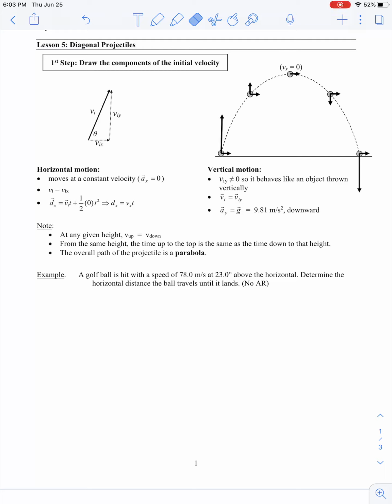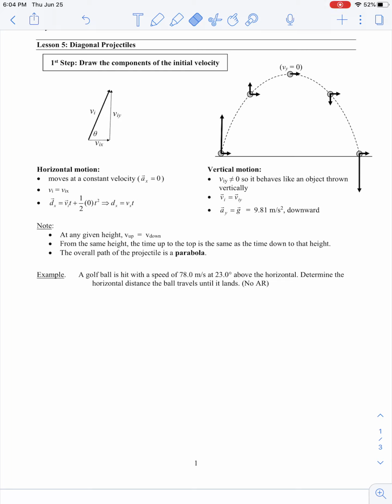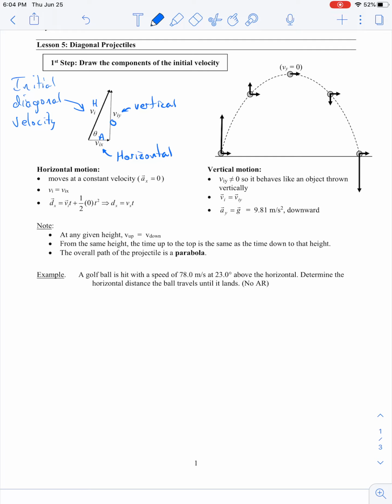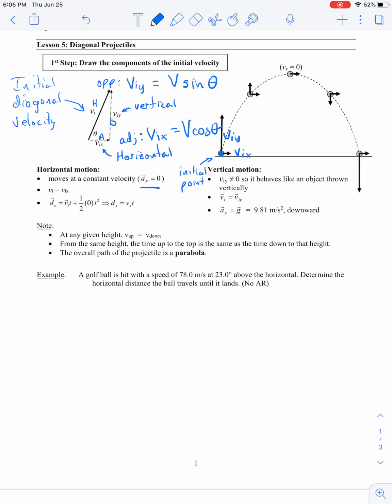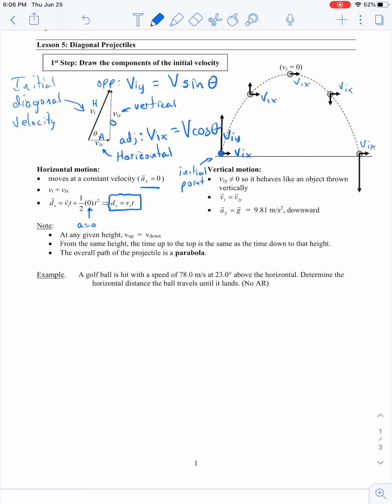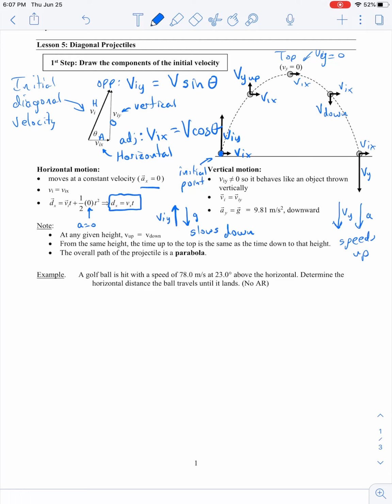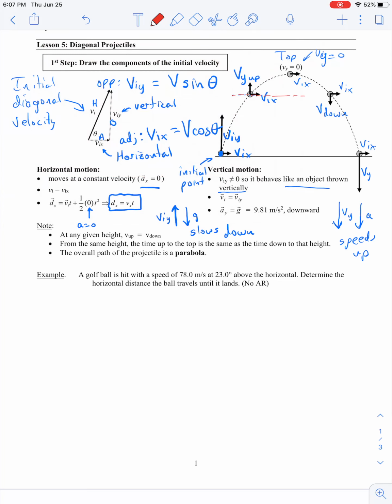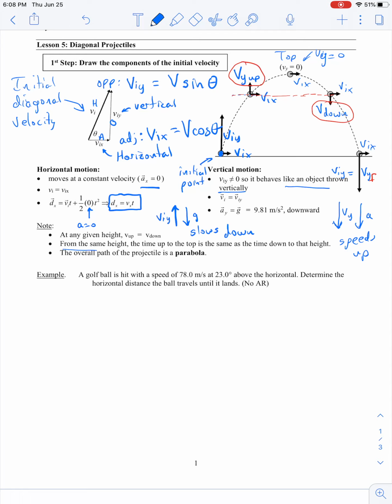Diagonal Projectiles Process